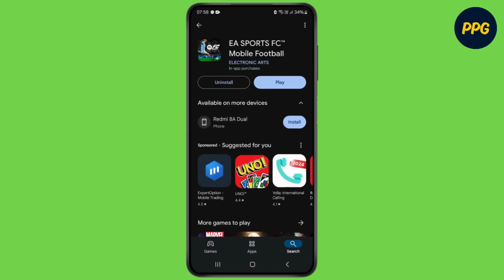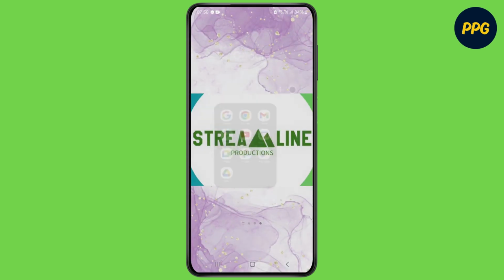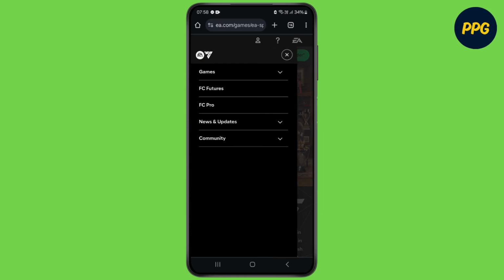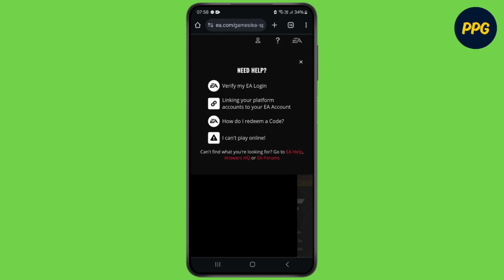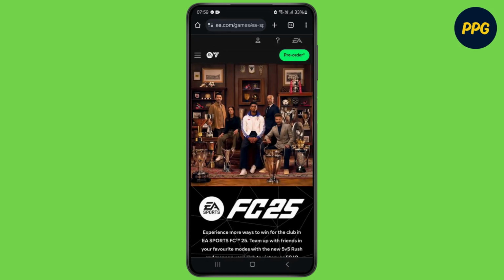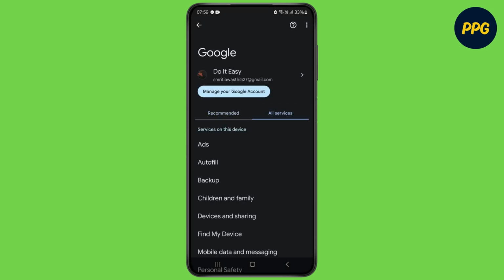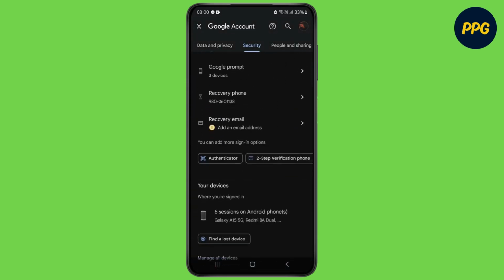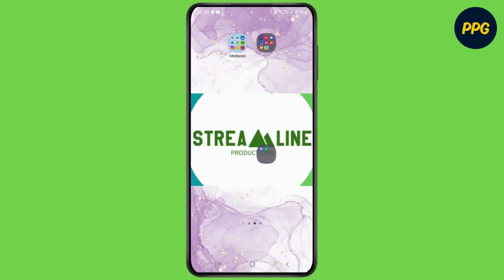How to Get Your Old Account Back in FC Mobile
Hello Guys,

Welcome to our detailed guide on "How to Get Your Old Account Back in FC Mobile"! If you've lost access to your old FC Mobile account and want to recover it, this video is perfect for you. We'll walk you through the steps to retrieve your old account, including troubleshooting tips and methods to regain access. Whether you've forgotten your login details or your account was compromised, these solutions will help you restore your account and get back to gaming.

In this video, you will learn:

How to recover your old FC Mobile account
Steps to get back your FC Mobile account
Tips for retrieving a lost FC Mobile account
How to restore access to your FC Mobile account
Methods for recovering your FC Mobile account if it's been hacked